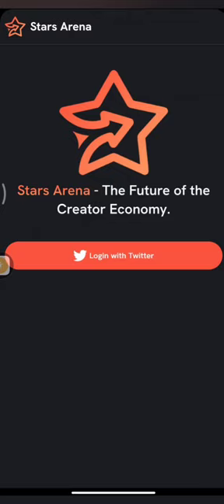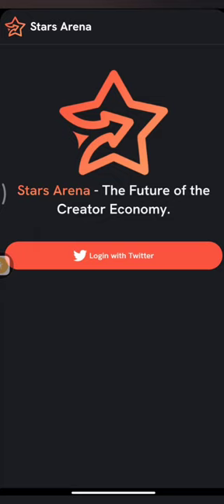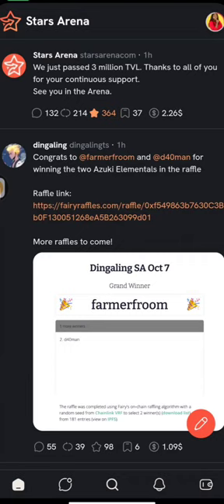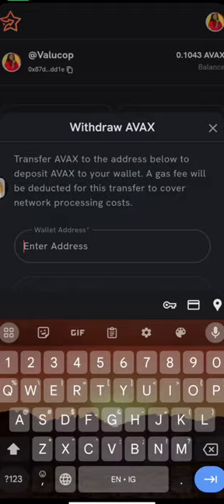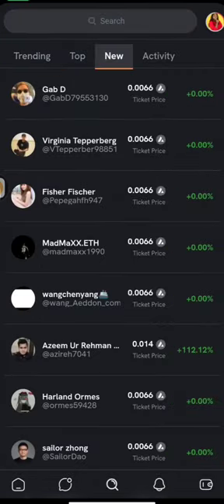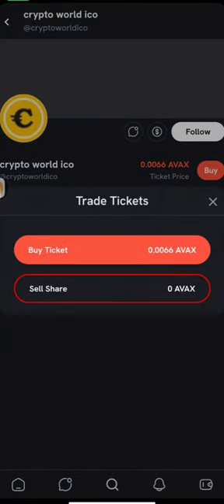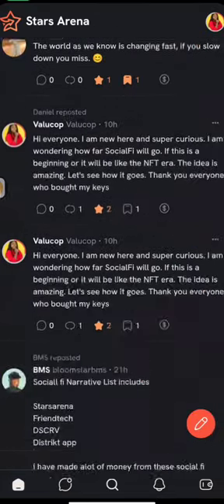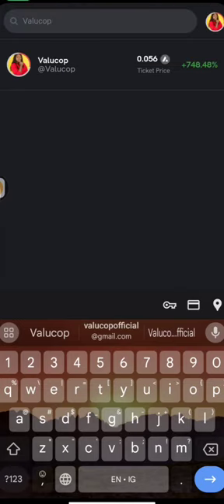How to Earn Crypto Without Investment Using Stars Arena App - Weekly Potential Airdrops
Socialfi is trending now. Let's check it out now. The idea is to reward content creators. I am curious about it that's why I am engaging with this.

First it was FriendTech, followed by Tip and now Starsarena.

Check it out now. Make sure you buy RIO and hold for the long term.